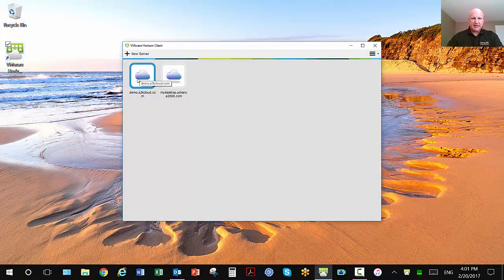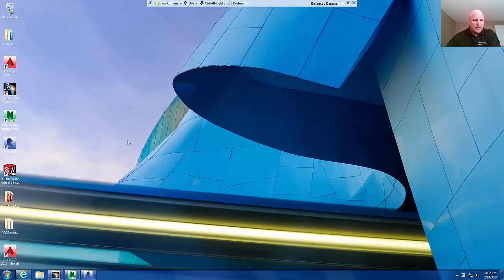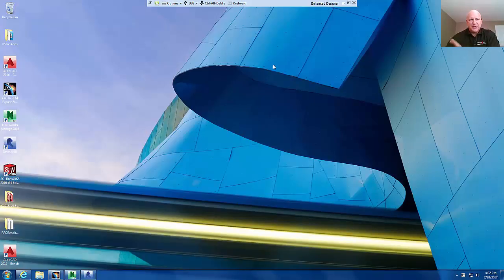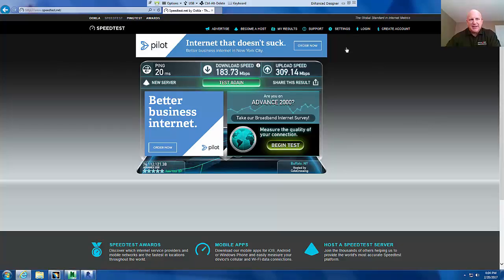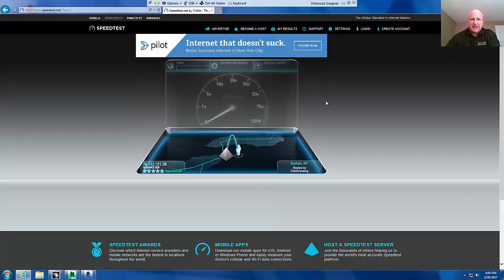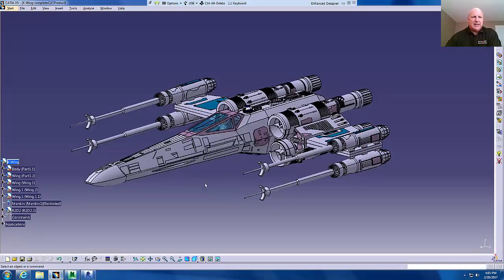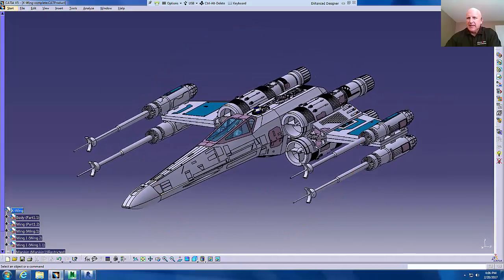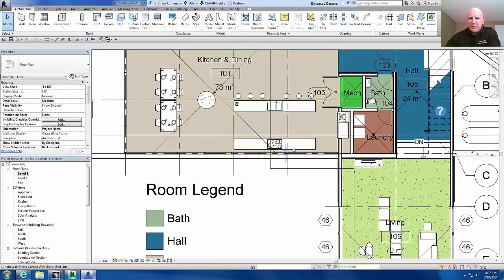Virtual Designer in VDI